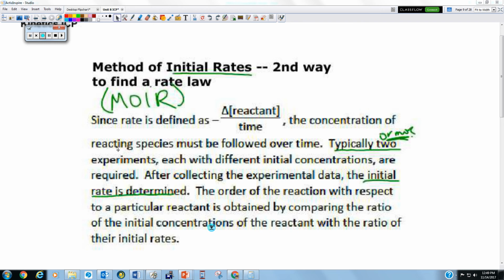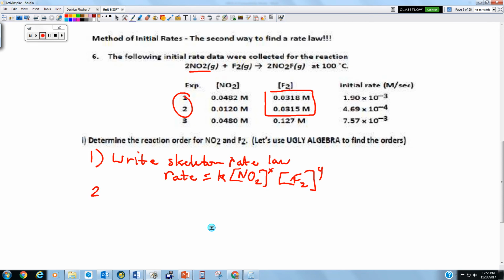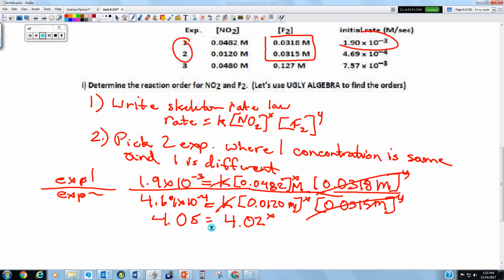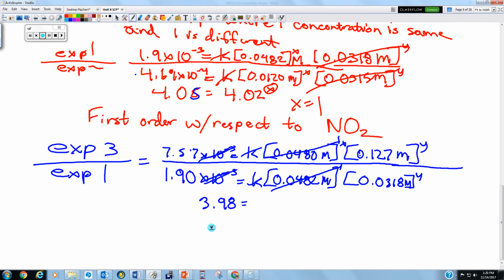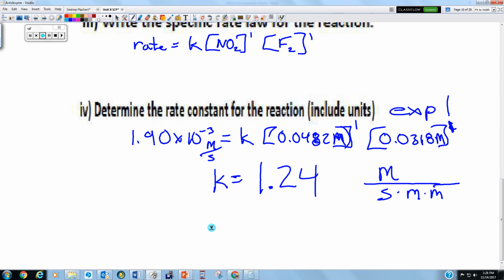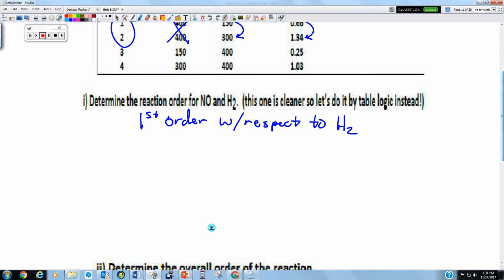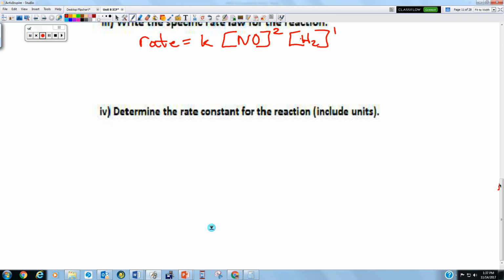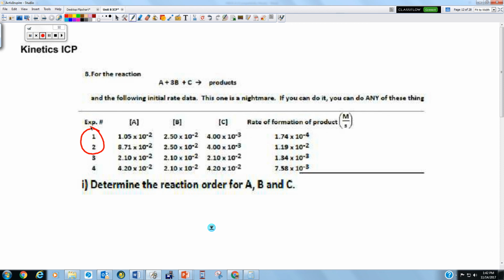MOIR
Methods of integrated rate